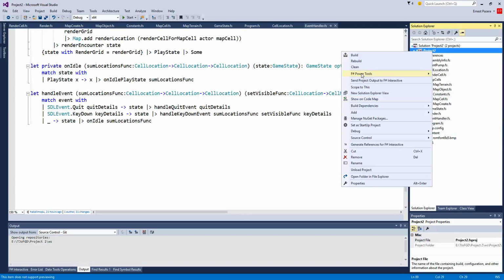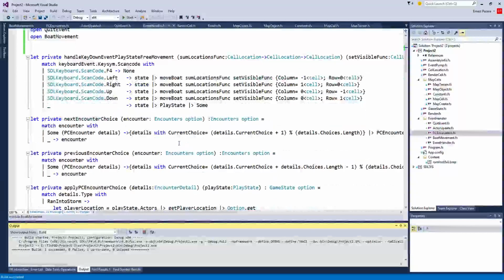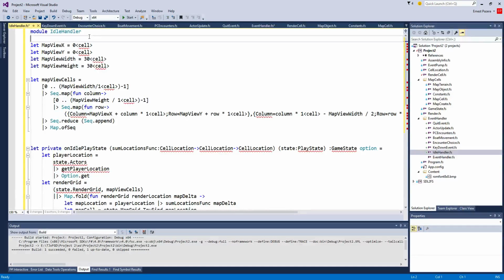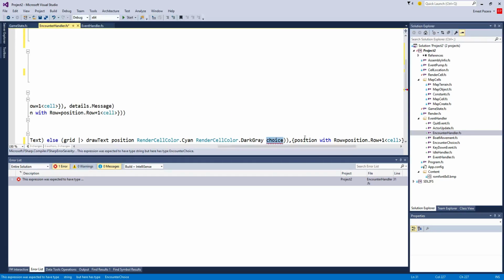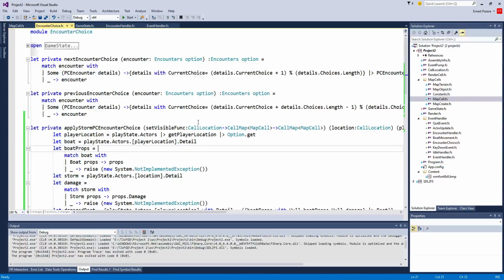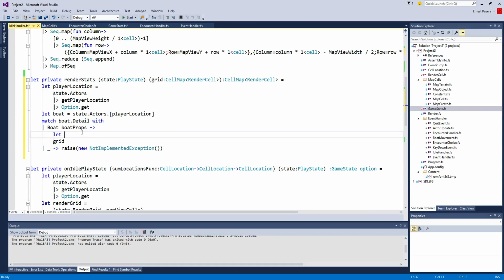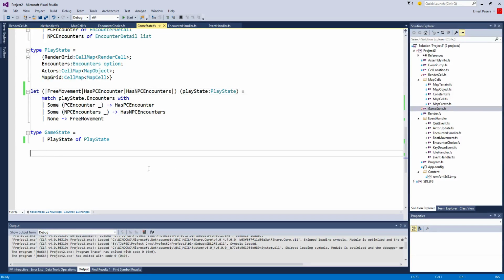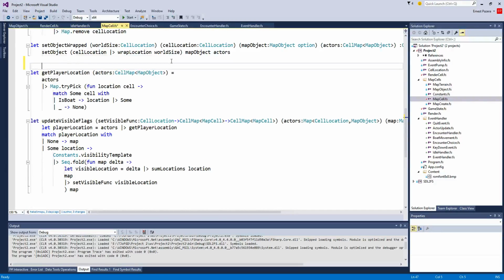The Joy of Functional GameDev Project 2 Episode 22